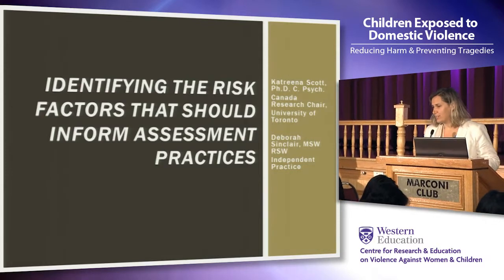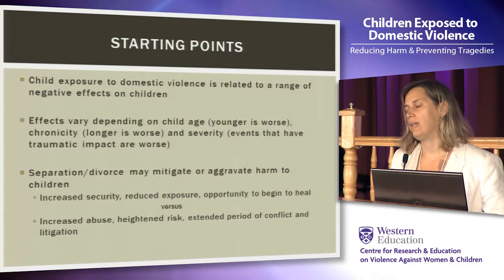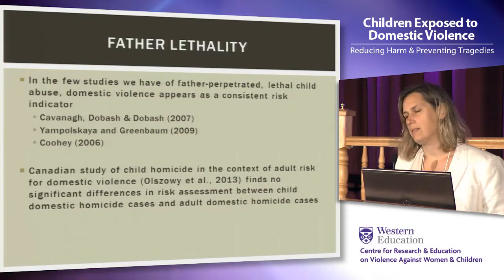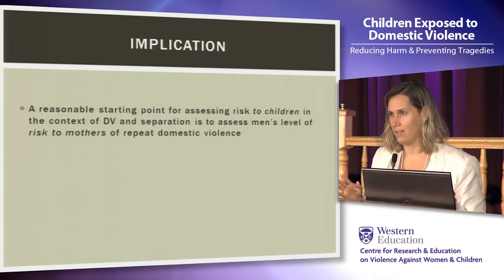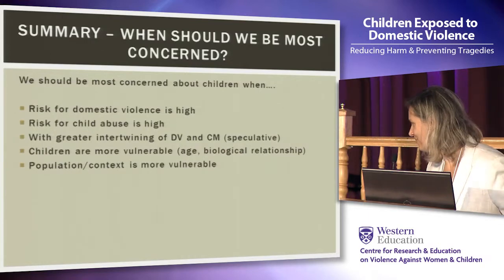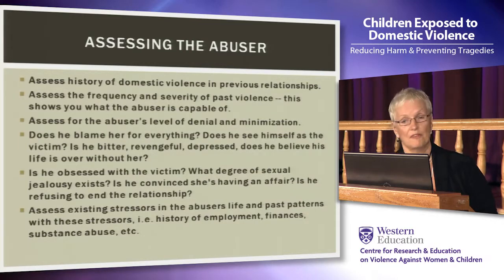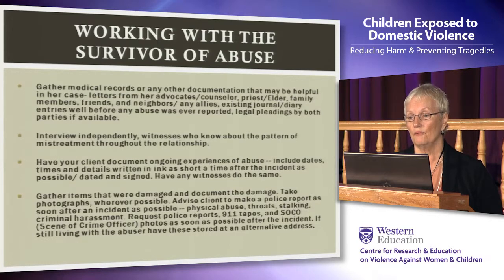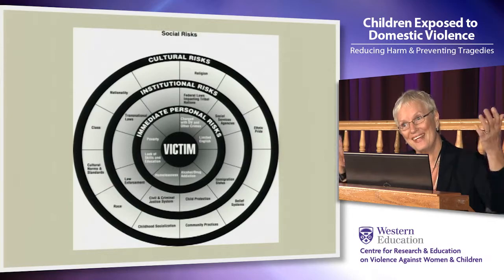02 CREVAWC 2013 Children Exposed to Domestic Violence Sept 20 Katreena Scott